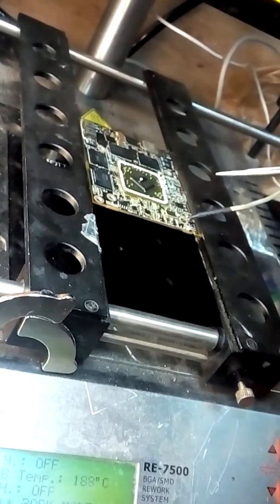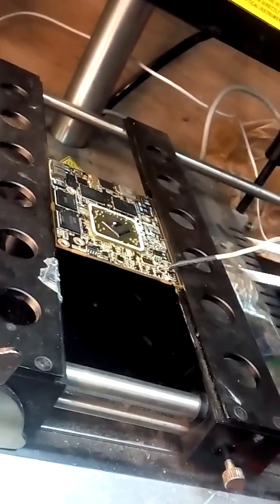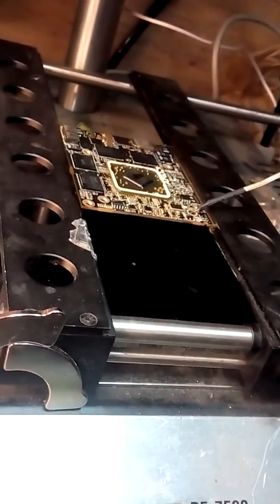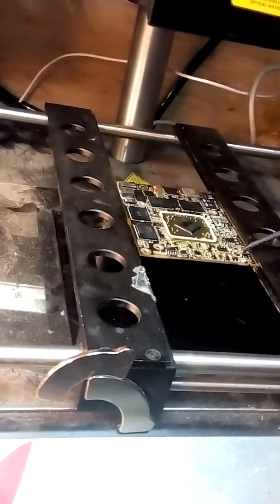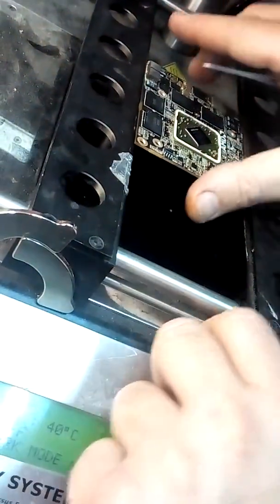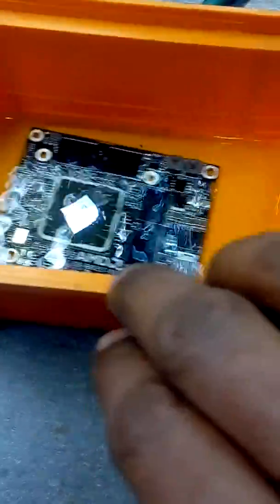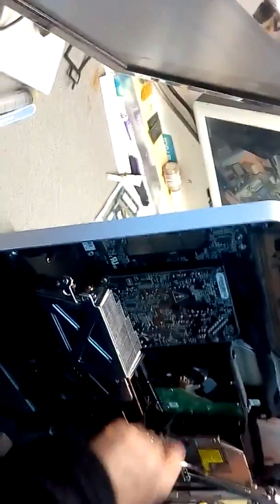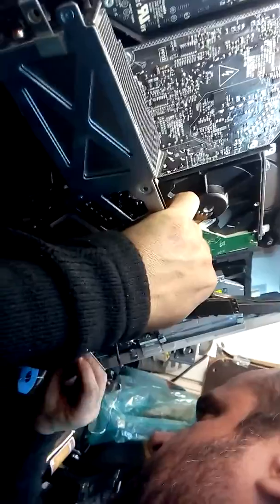Reflow IMac graphics ,video card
Easy tips for gpu reflow in simple method
How to repair graphics card problem